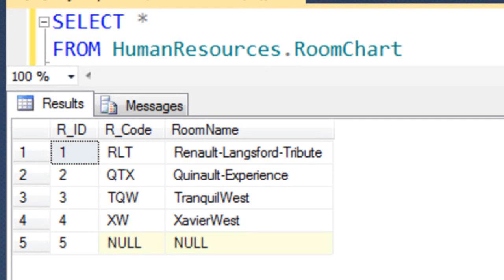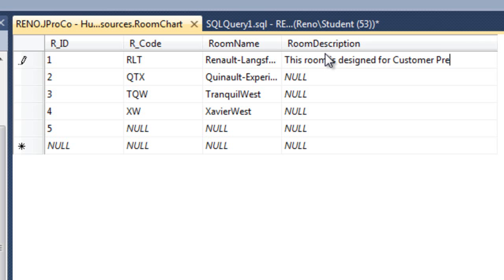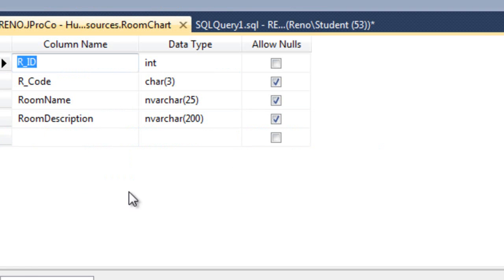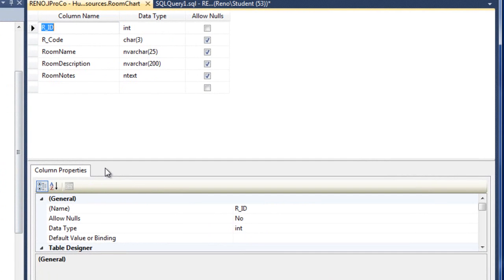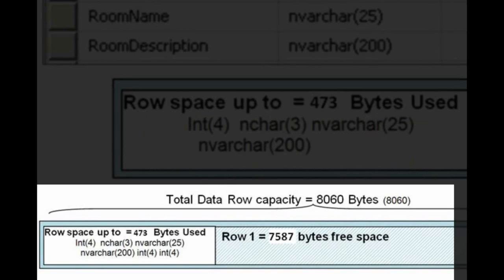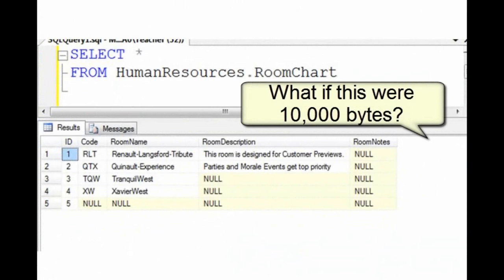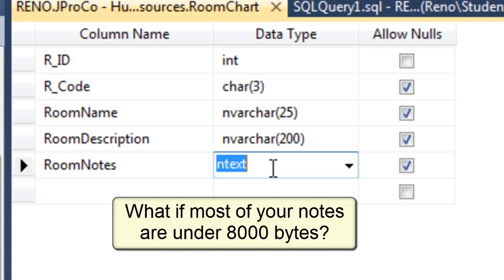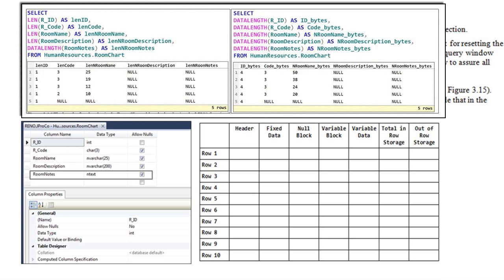SQL 2012 Large Objects Types Lab 3.3